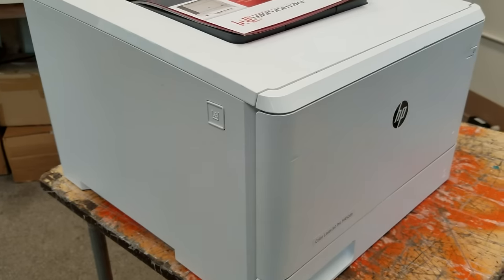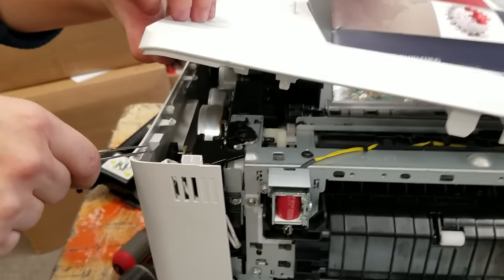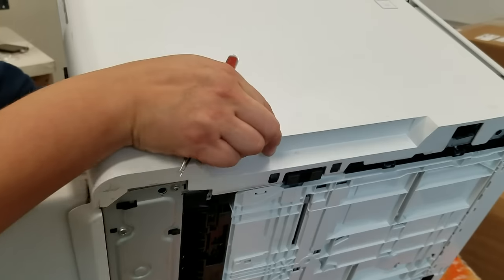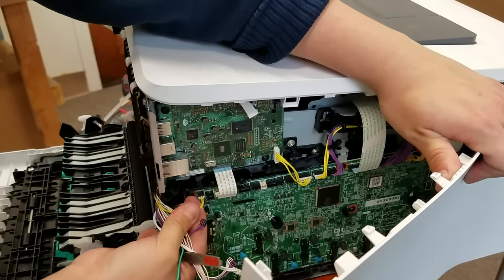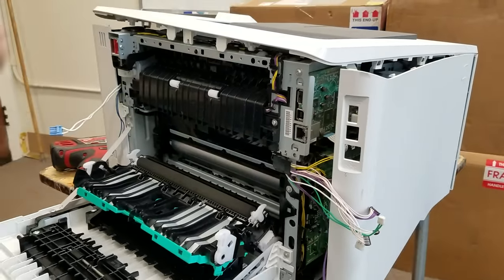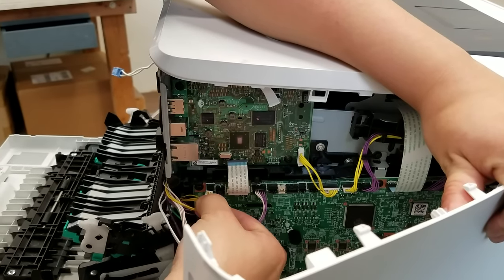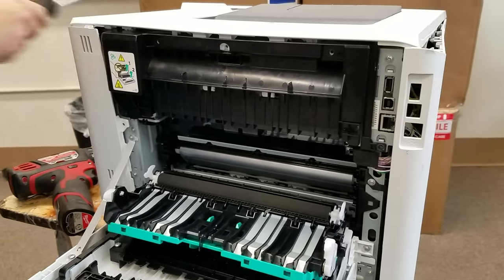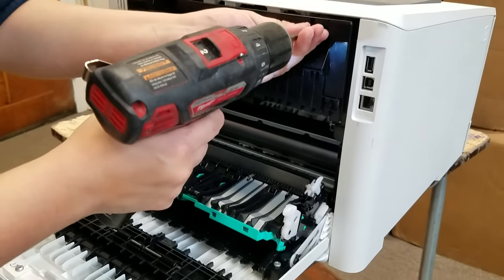How To Replace The HP M452 M377 M477 M454 M479 Printer Fuser Instructions. RM2-6431 RM2-6418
Color LaserJet Pro M452 M377 M477 M454 M479 Printer Fuser Replacement Installation Instructions.
Although these printers  look different it is the same engine inside and same fuser used.
This is the same procedure is used if you have a simplex or duplex printer. Start off by making sure the printer is off and unplugged

RM2-6435
RM2-6436
RM2-6431
RM2-6418

Metrofuser is a leading global innovator, manufacturer of printer parts, equipment, diagnostics, repair information and systems solutions for professional users performing critical tasks. Products and services include hp printer parts, printers and printer repair training. Parts include hp printer parts such as printer fusers, printer maintenance kits and other hp printer replacement parts. The company's, customers include office equipment dealerships, online retailers, repair centers and MPS service providers nationwide. Metrofuser has been named to Inc. Magazine’s fastest growing companies five consecutive years.